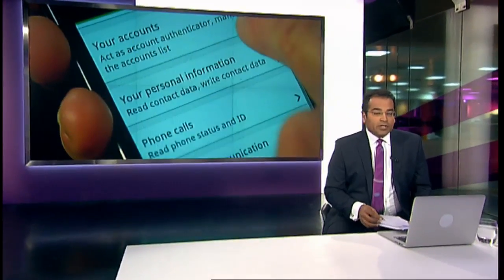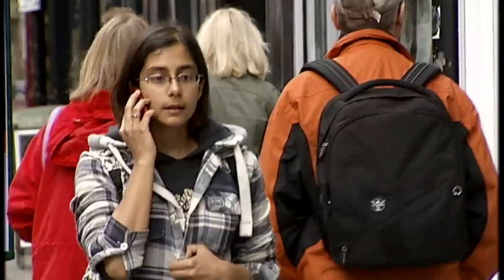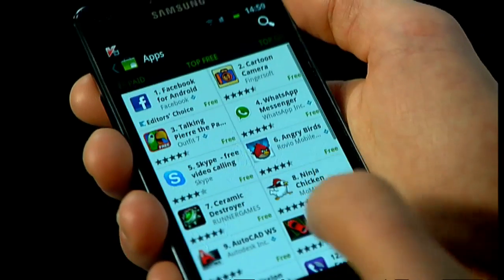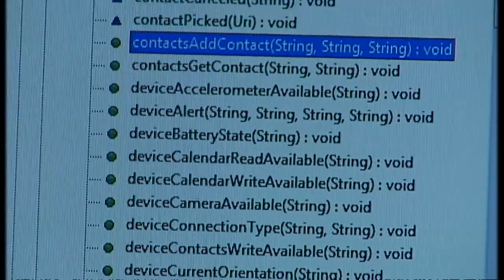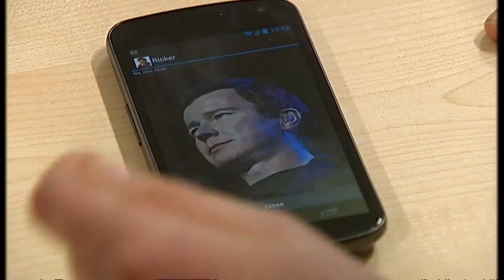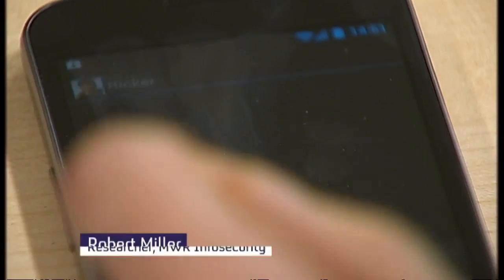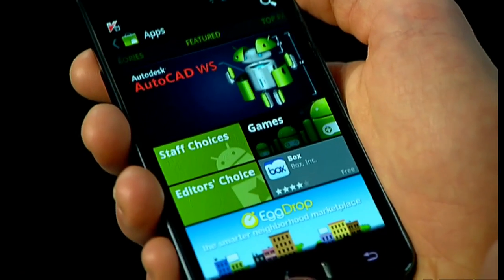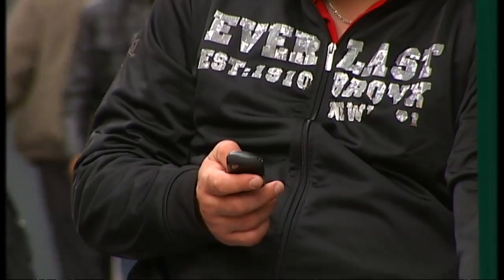Android apps share personal data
Many of the applications which users load onto their mobile phones are sharing personal data without their permission.